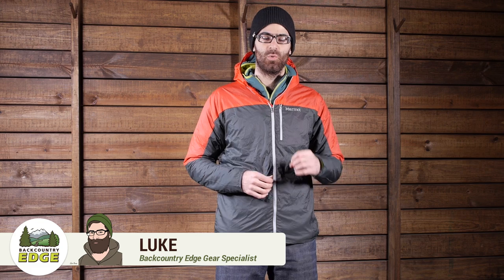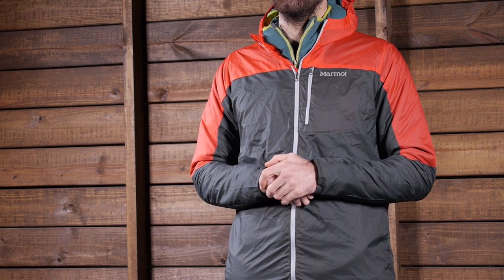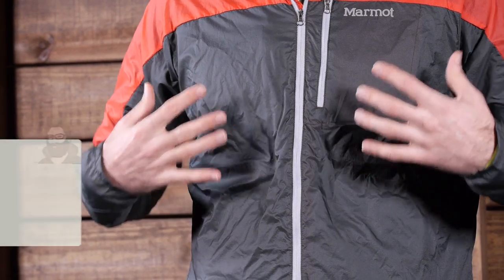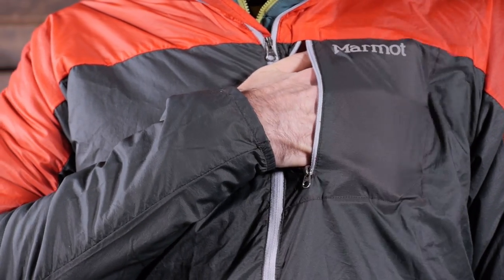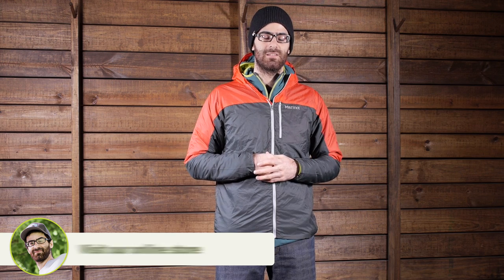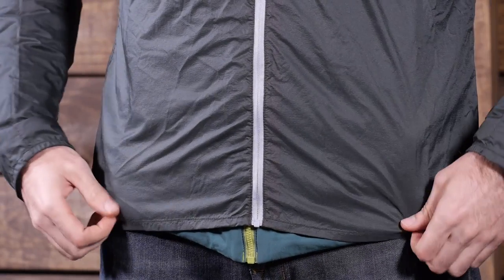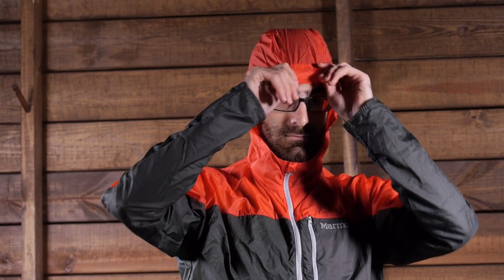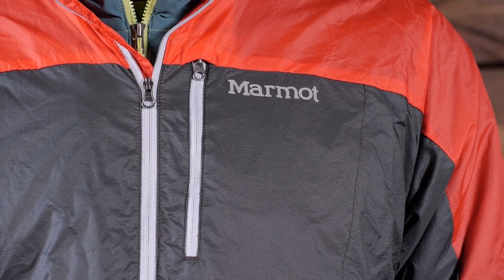Marmot Air Lite Jacket